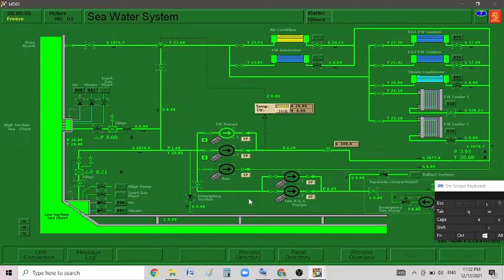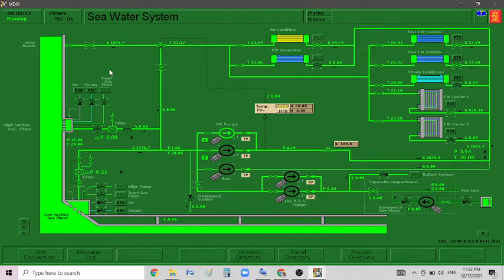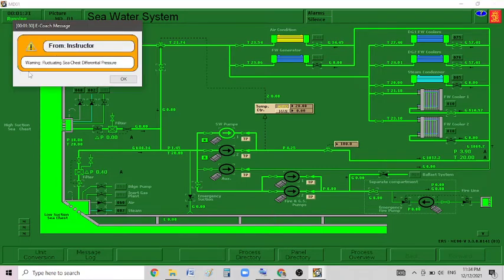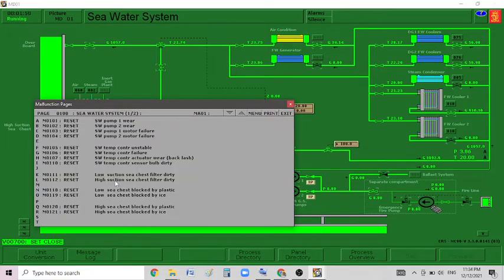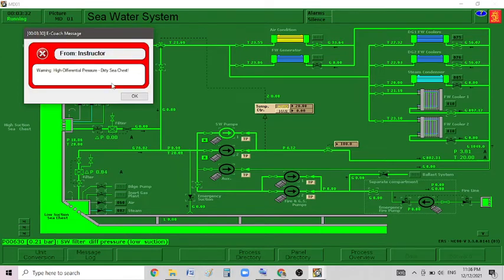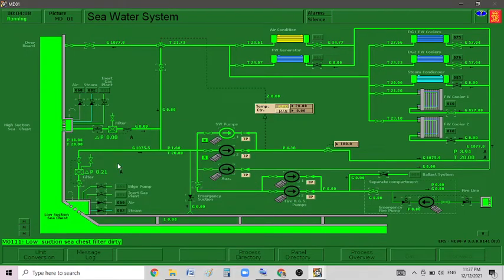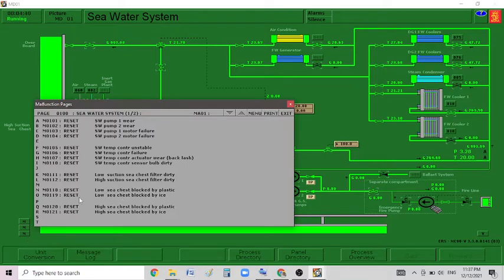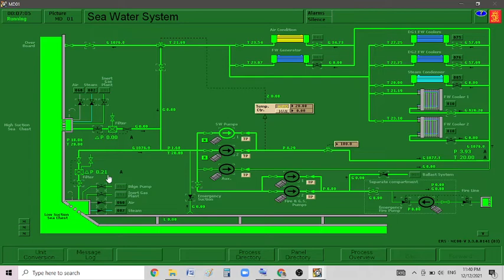(100% score) LOW SUCTION SEA CHEST DIFFERENTIAL PRESSURE (Ksim_connect_EWK)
Procedure:
1. Maintain Normal Flow of Seawater Cooling
2. Change-Over to High Suction Sea Chest - Suction Inlet
3. Close the Dirty Low Sea-Chest Suction Inlet
Plant Monitoring
*Normal Differential Pressure of Sea Chest Filters
Plant Efficiency
*No Deviations- Alarms and Trips of Main and Auxiliary Engine

-Failed Criterion: Black-Out

Rectification of Faults
4. Malfunction Repaired- Sea Chest Block by Plastics